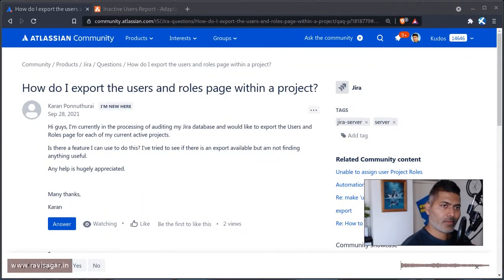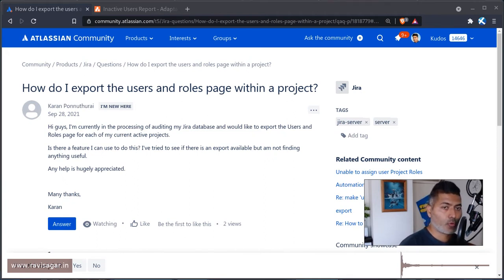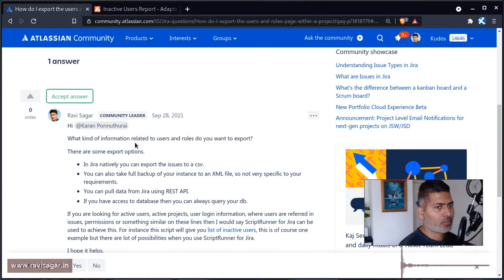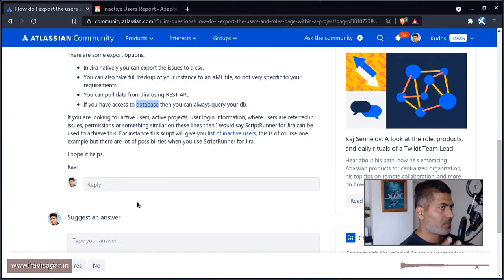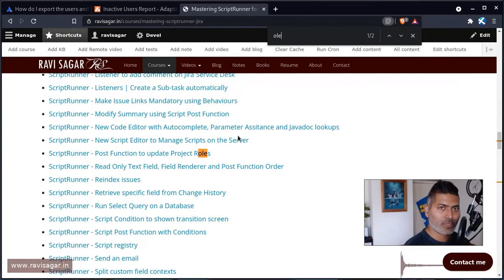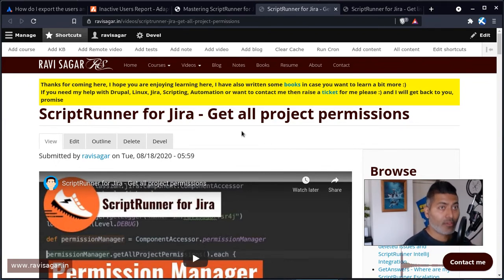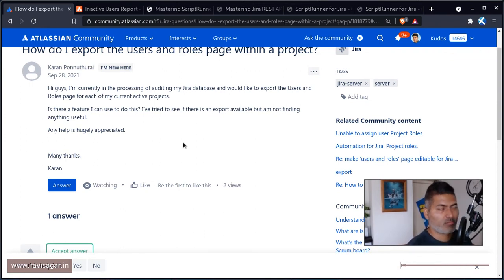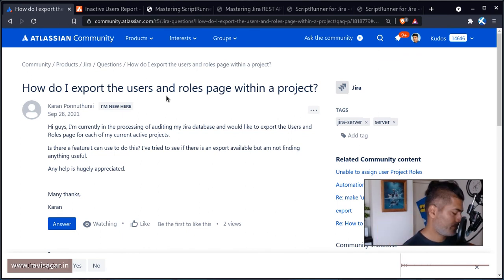ScriptRunner for Jira - Export project roles and users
Do you want to create an audit report to get the list of all the project roles, users or permissions? Possible.

1. Jira Quick Start Guide (Book)
3. Jira 7 Guide for Administrators and Developers (Video course)
4. Jira 7 Essentials (Video course)

5. Google Apps Script tutorials

Social